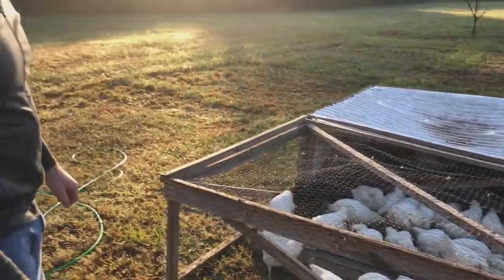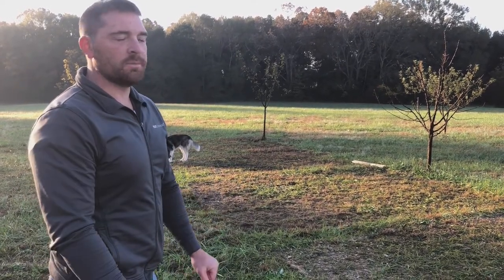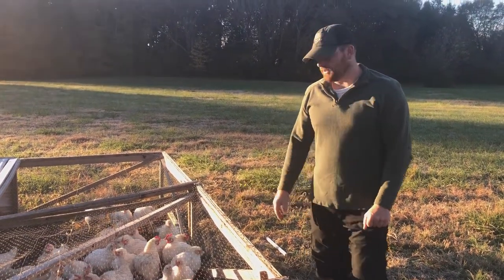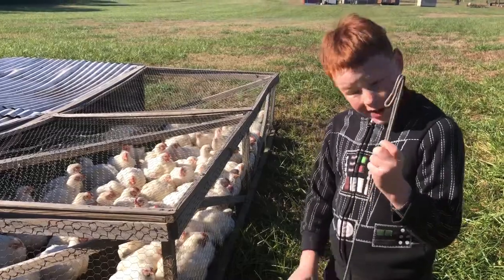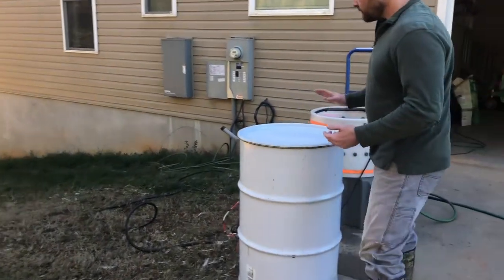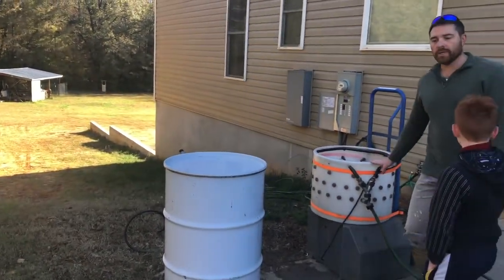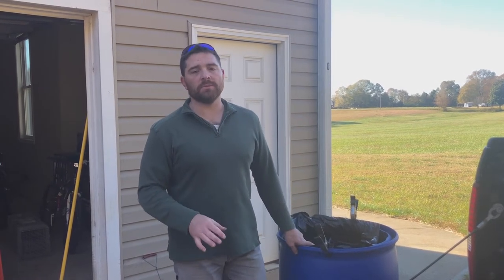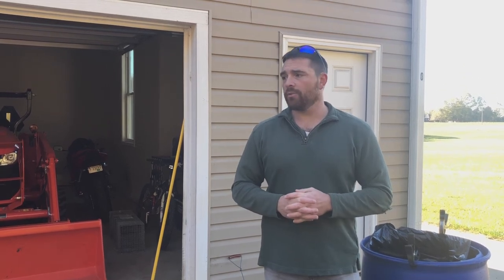Cornish Cross Chickens-Part 3 - The last 2 weeks and our processing setup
We will also discuss how we maximize each bird and waste as little as possible.

Also be sure to check out this video on how I use the chicken backs to make bone broth and soup.